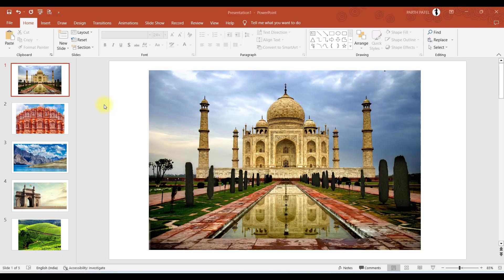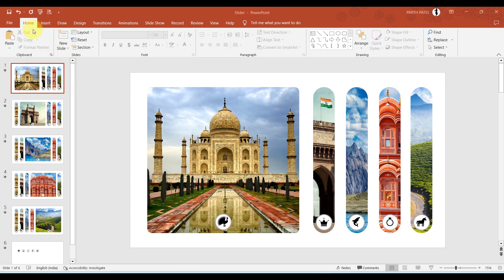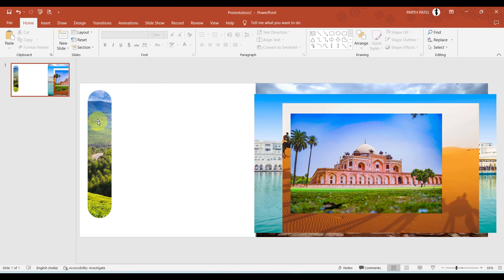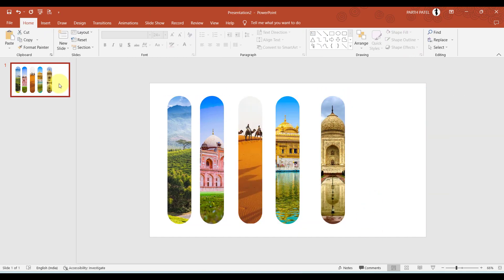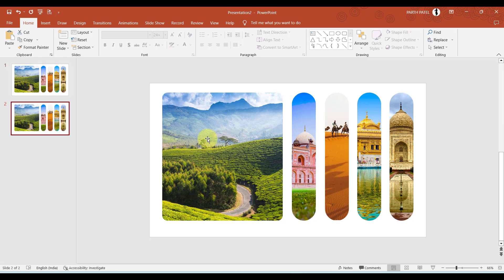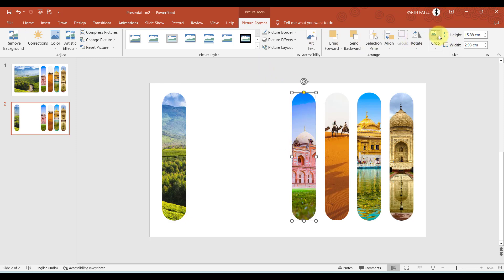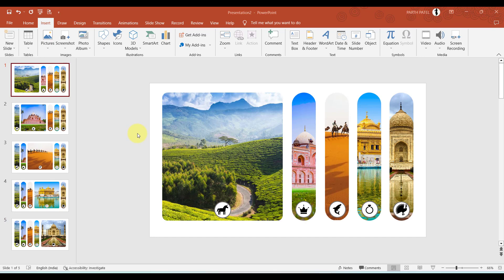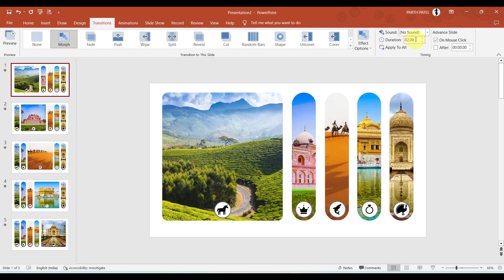Creative Image Sliders in PowerPoint | PowerPoint Tutorial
In this video you will see how to create a creative image sliders step by step for displaying different pictures in your presentation.